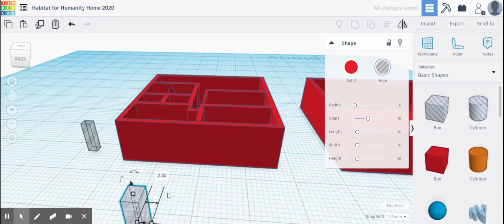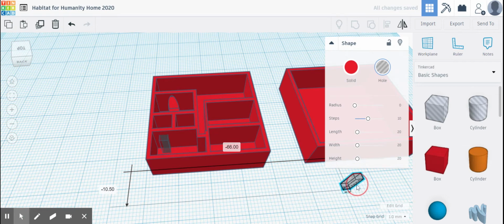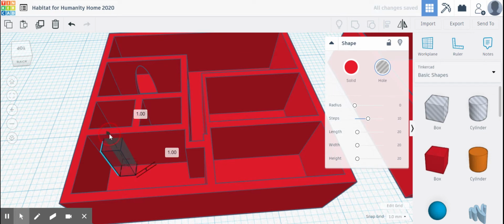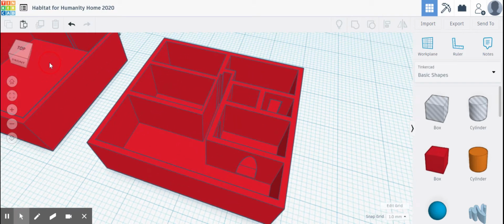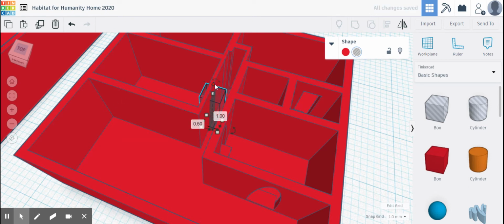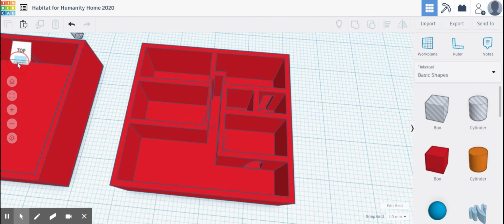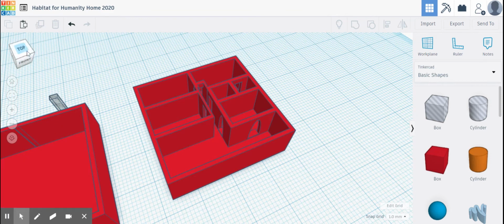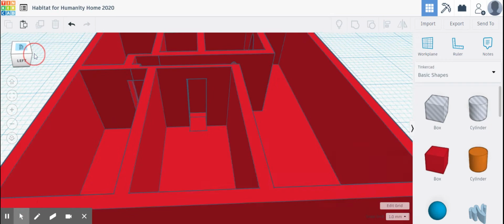Building Your Habitat for Humanity Prototype Day 2 | Tinkercad